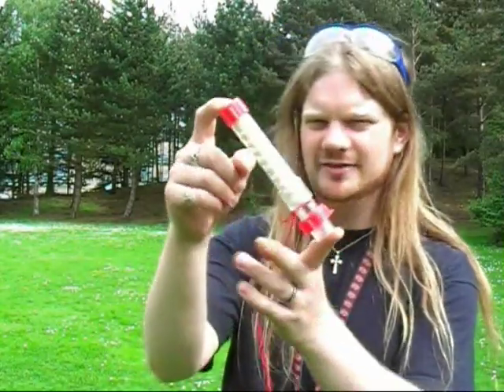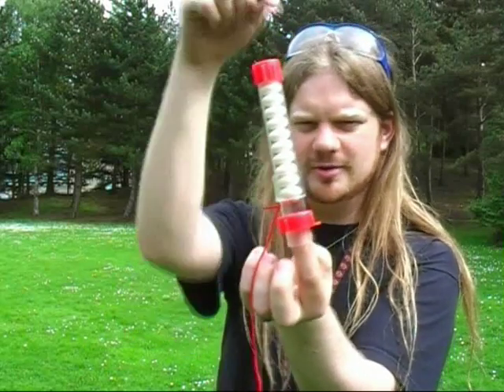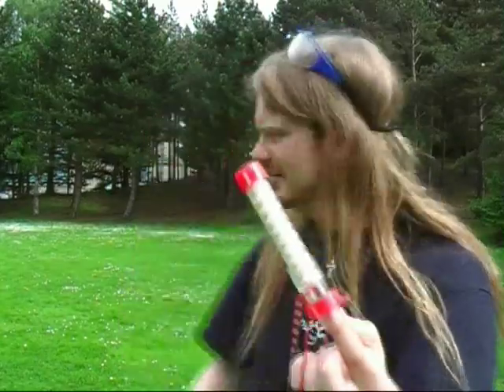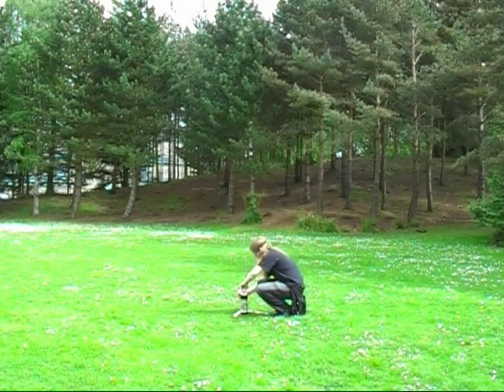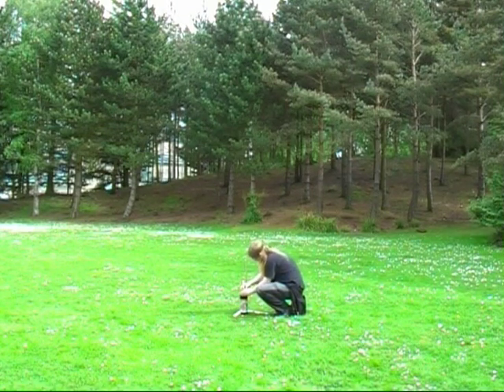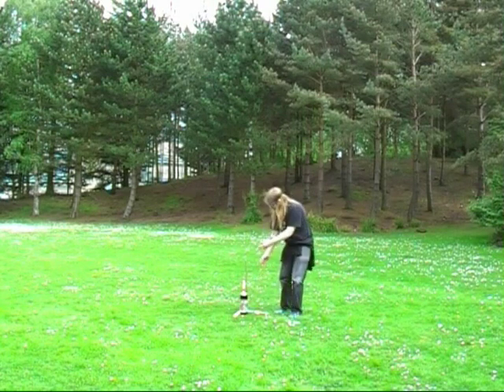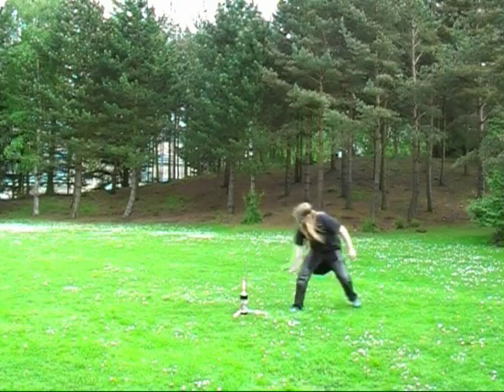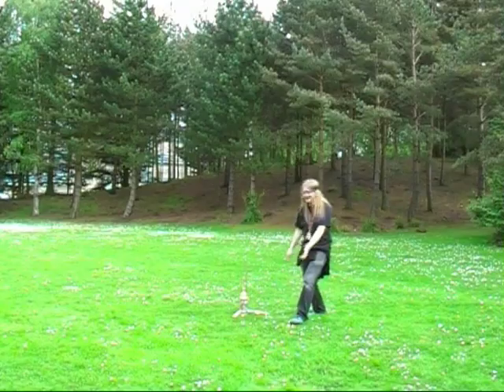Diet Coke and Mentoes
Paul Murray from the EPSRC sponsored Chemical Connection project demonstrates the famous diet coke and mentoes experiment!